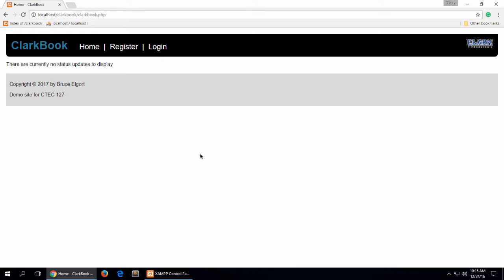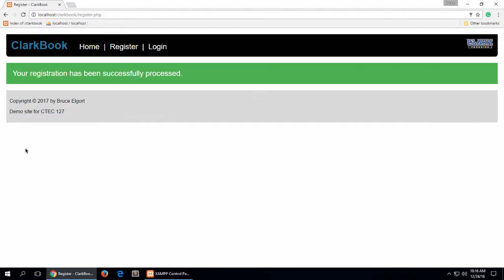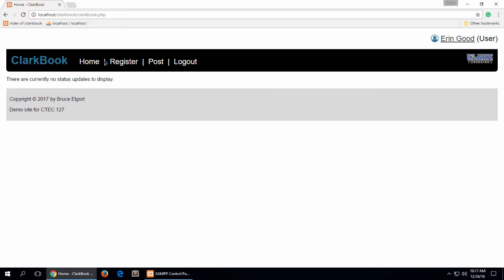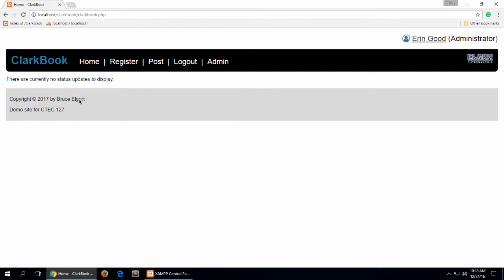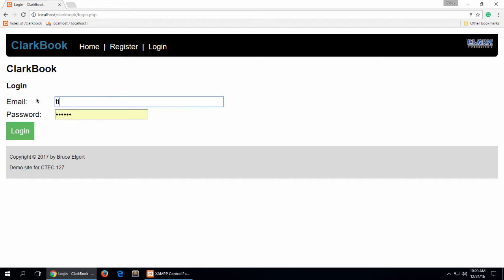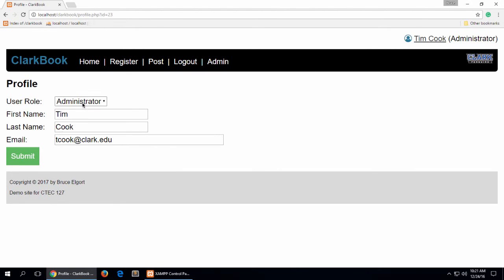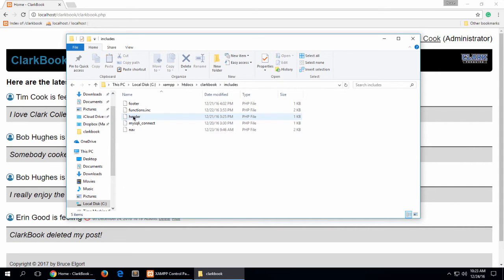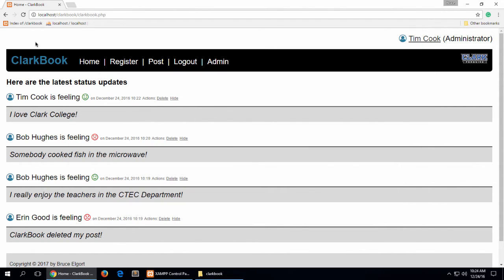Demo App Walkthrough